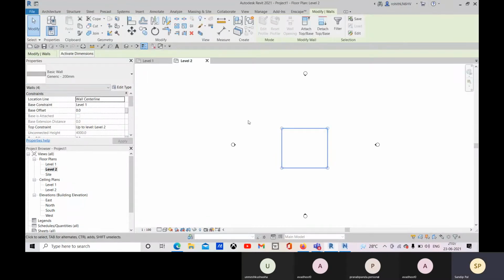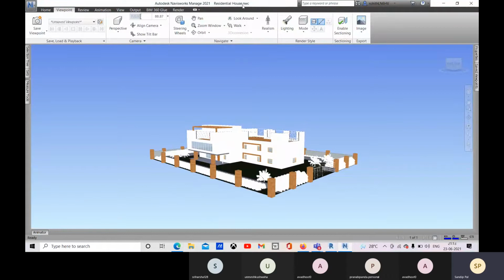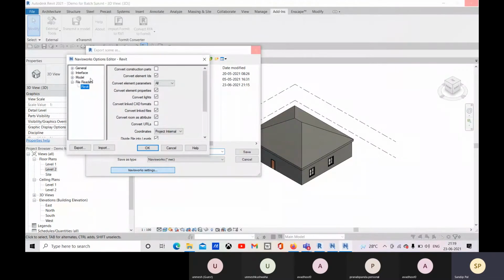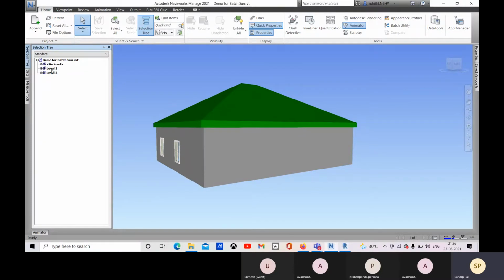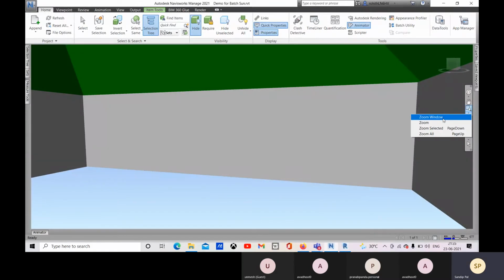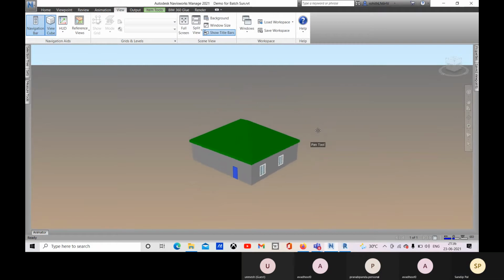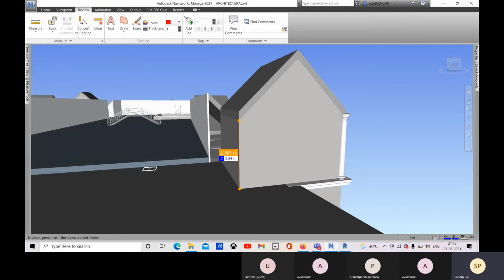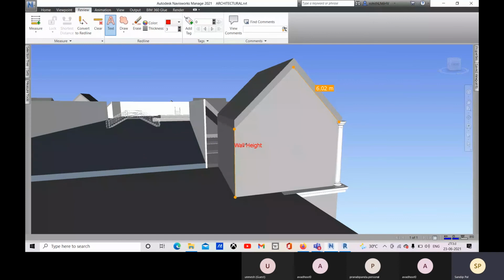1st Class of Navisworks for Batch Sun